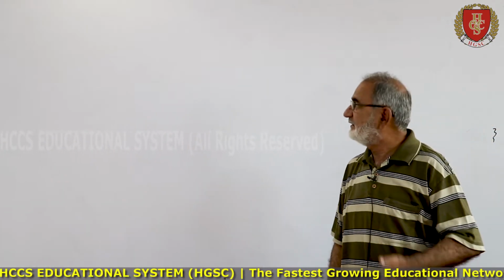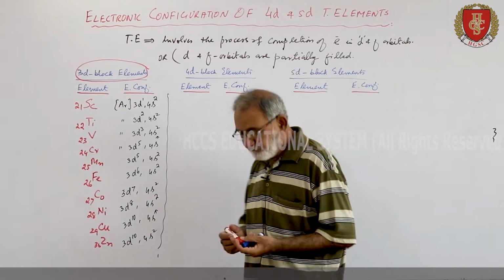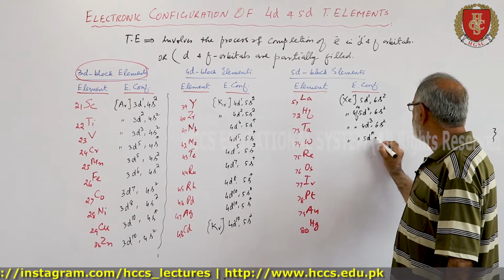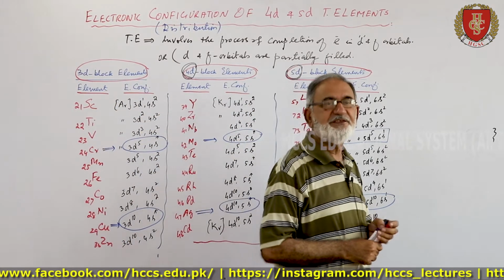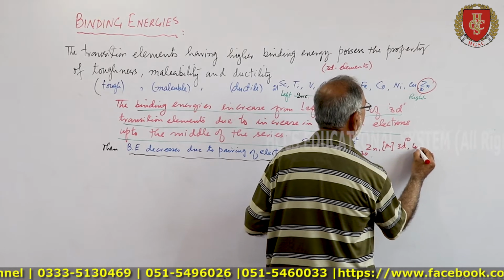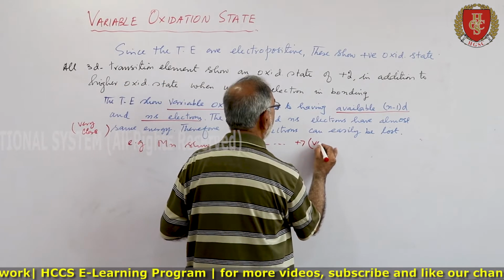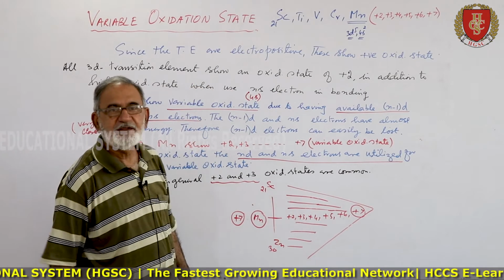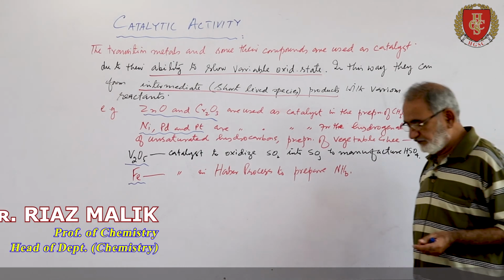Electronic Dist. of 4d & 5d series|General Characteristcis|Ch#14(Part 2)|2nd YEAR|Dr. Riaz|LEC#20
This video will cover following topics:
Electronic Dist. of 4d & 5d series
Binding Energies
Variable Oxidation State
Catalytic Activity